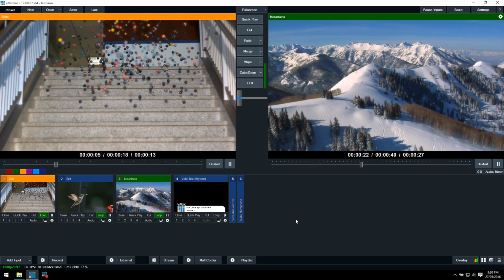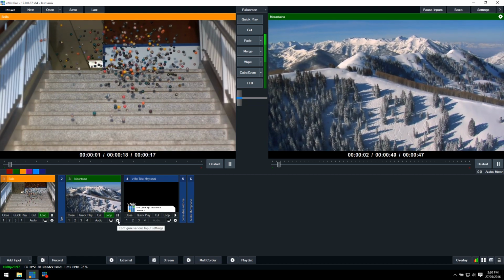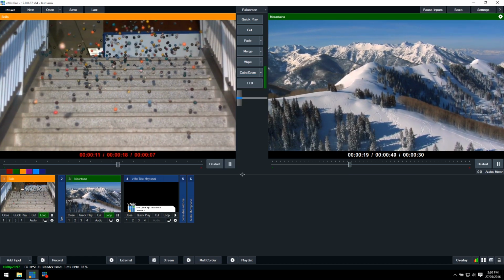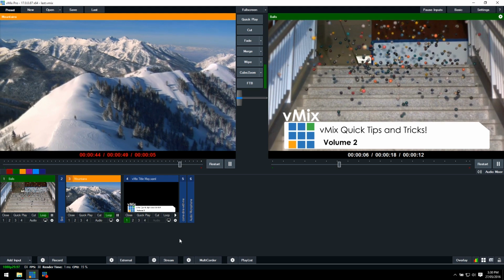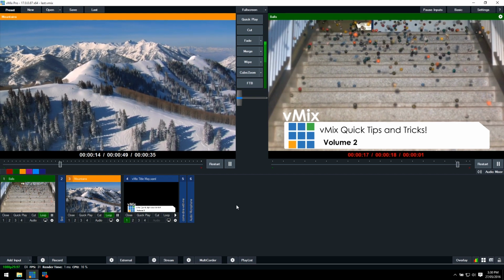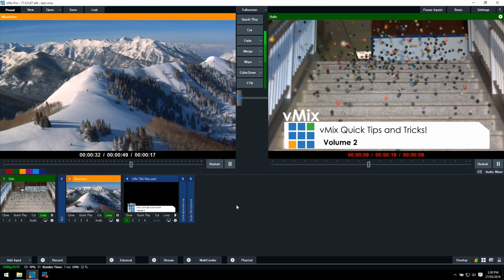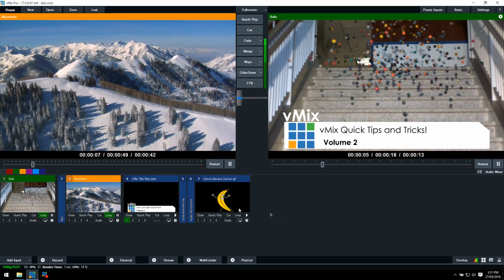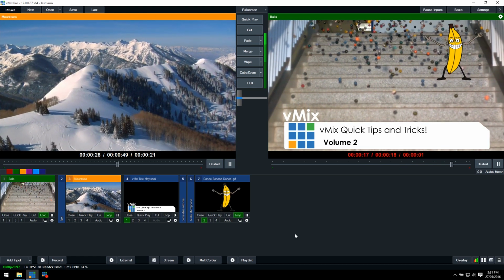vMix Tips and Tricks Volume 2- Animated Gifs, Help and More!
Take your live video production to the next level with these top-notch tips and tricks!

Whether you're using vMix to produce a live show or as live streaming software, these tips might just help you out! I mean, who doesn't need more animated gifs in their life?

vMix is live video production software that allows you to produce, record and stream in SD, HD and 4K!